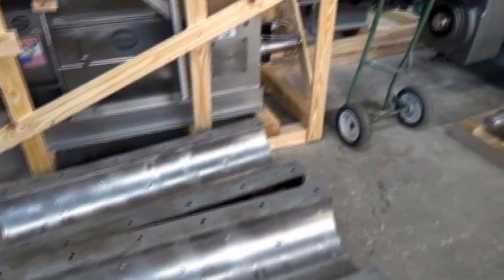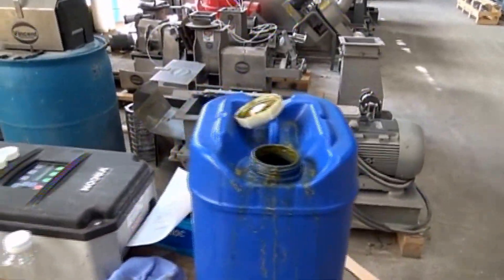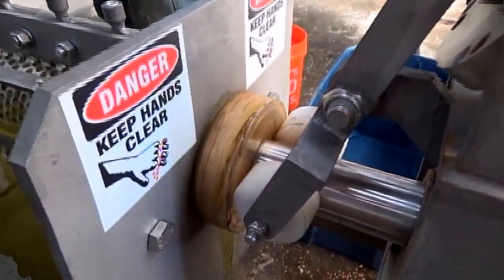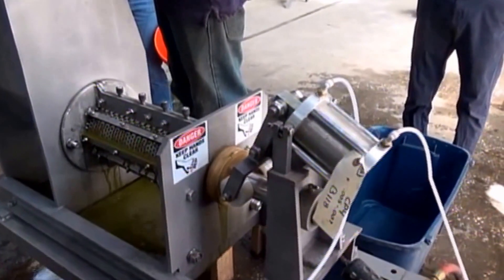ALFALFA, TREATED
RECOVERY OF LIQUID FROM TREATED ALFALFA